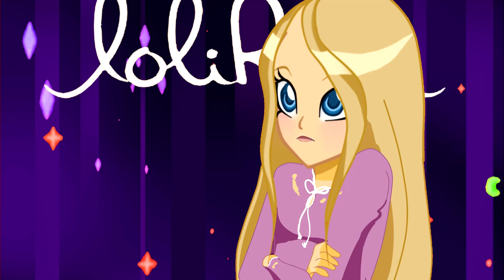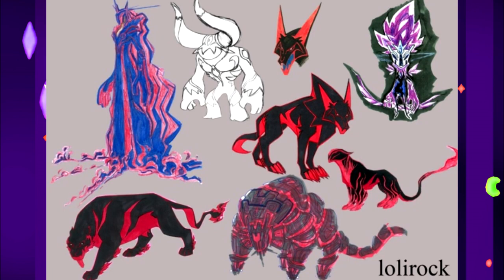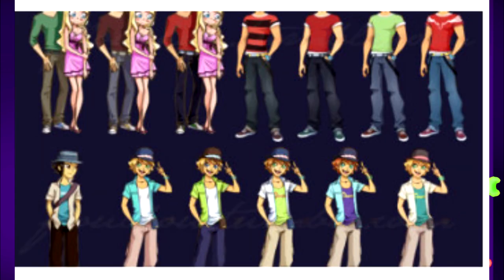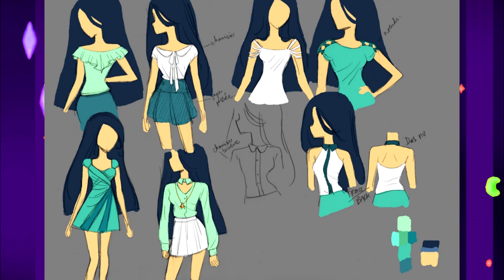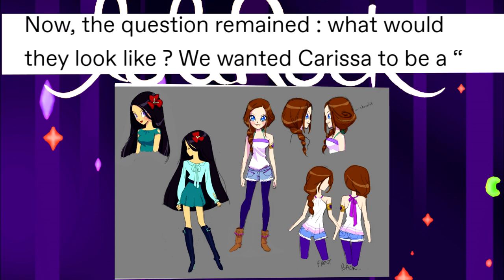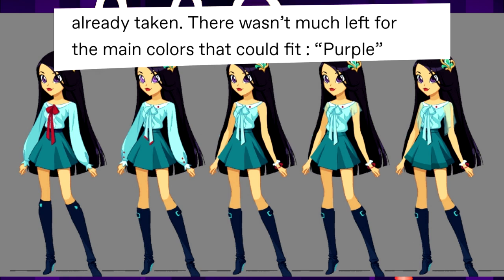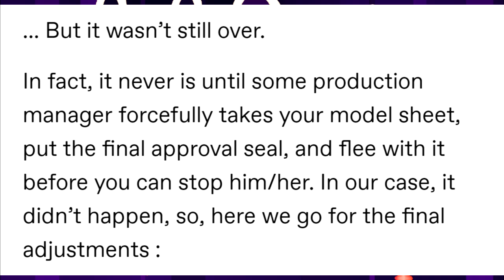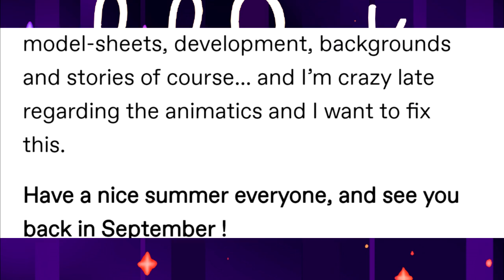Lolirock - creating a project of Lolirock || part 1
song- Nightstep - Awakened [Diwas Malla]